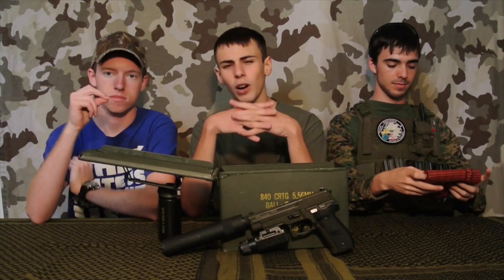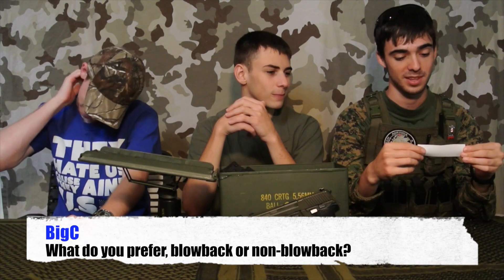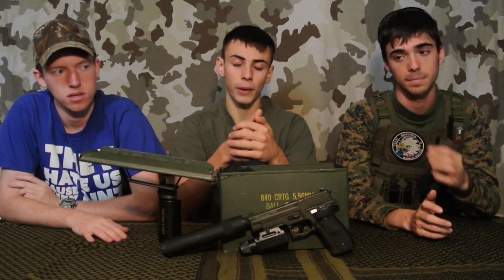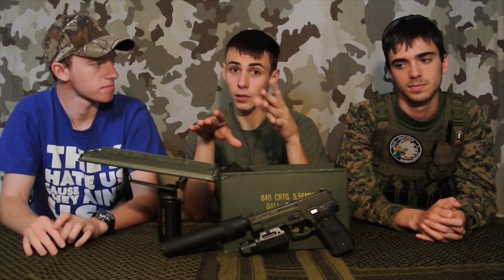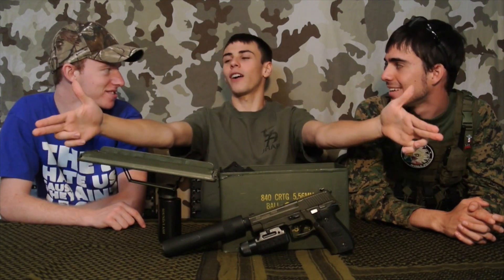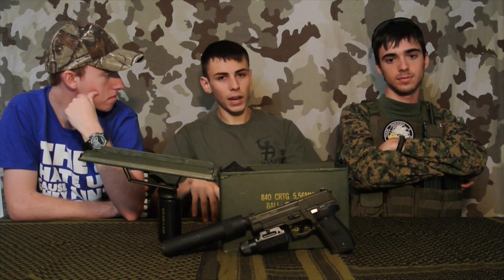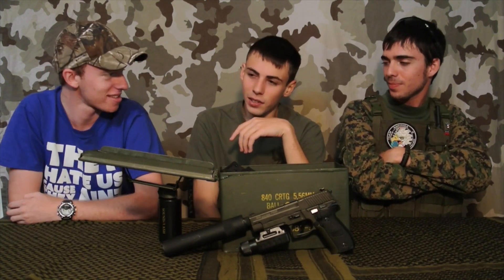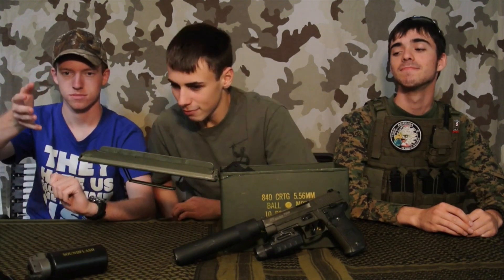Questions & Ammo - Ep. 12: M4 or AK?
Welcome to part 12 of our Q&A video series. This is the series where we talk your questions via youtube comment, print them off, cut them up, and throw them into our Question&Ammo box for answering. So if you would like to see your question answered in the next video, be sure to leave it in the comment section below! Enjoy!

This episode's Instagram shoutout: @fph_airsoft_shane

Team - @RWMilSimGC
Matt D - @RWM_No.37
Nick B - @RWM_No._11
Daniel R - @RWM_No54
Christian M - @Christian4mac
Joey T - @RWM_No76
Tyler R - @Tyler_Romines